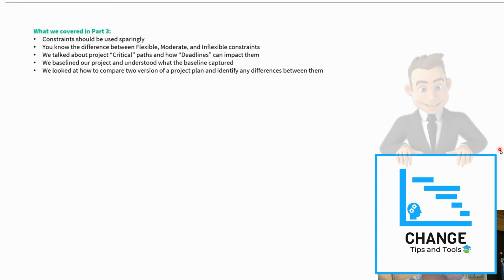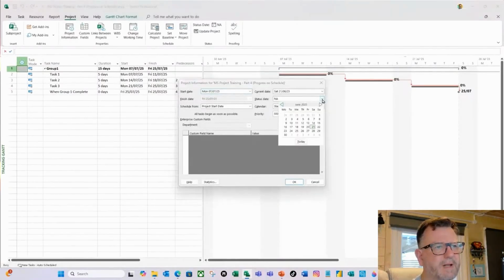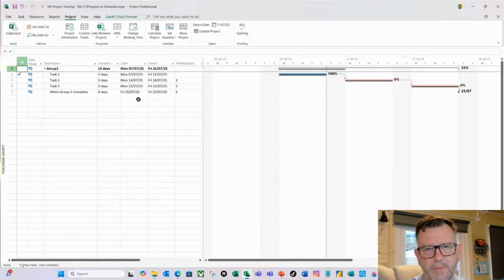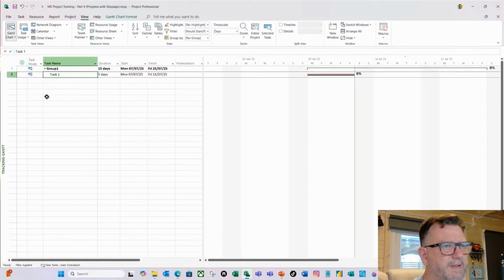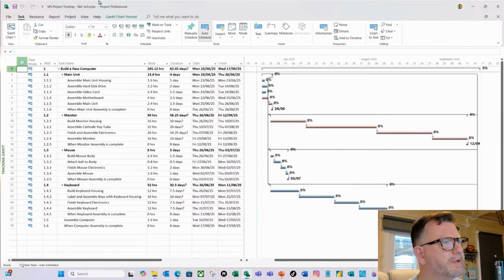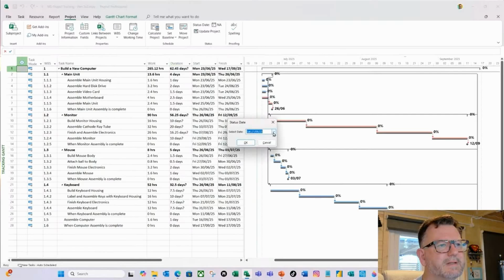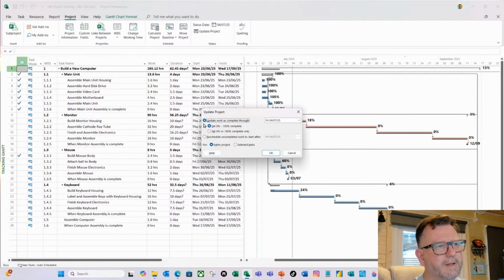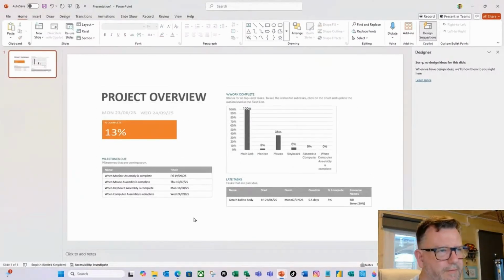MS Project Training - Updating Progress made Easy!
This video contains:
00:00 - Intro
00:42 - The Status Date functionality and how it supports your governance status reporting
04:11 - Reporting Progress on Schedule - the easy way👍
06:29 - Reporting Progress with Slippage - the easy way 👎
10:05 - More ways to track progress and slippage with an overview of MS Projects report capabilities 📊